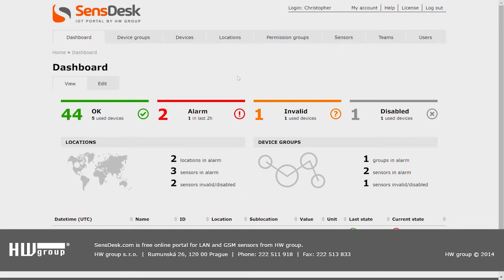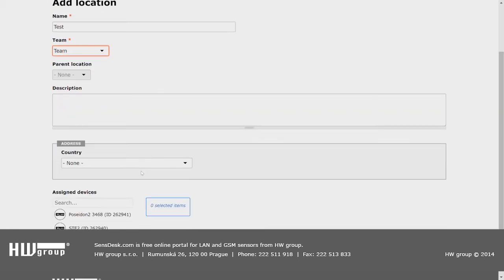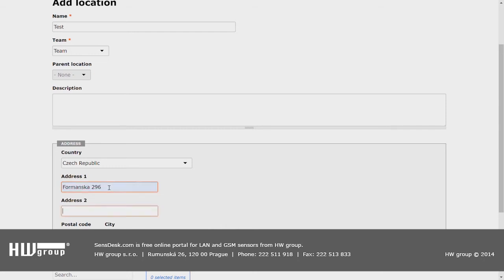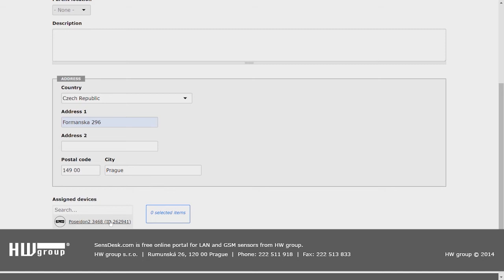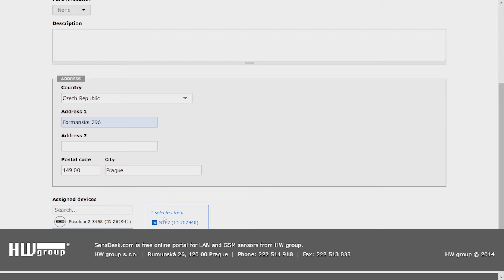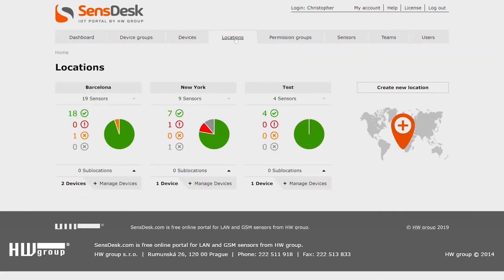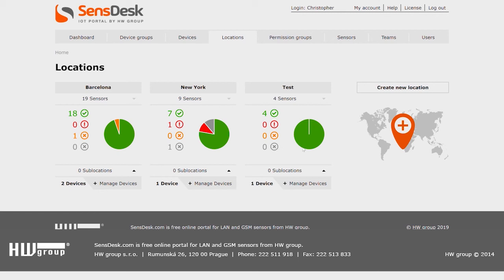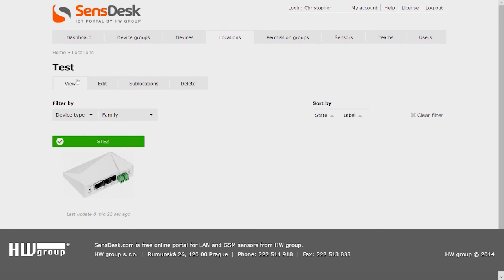SensDesk IoT portal Tutorial 2 - Locations - HV16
to try our demo. In this video we will show you how to creating locations.

HW group is a Czech dynamic technological company specialized in development, manufacturing and distribution of remote monitoring and control solutions which match the latest requirements of industrial use.

Our history reaches back to 2003 when HW group was founded as a branch of the most successful Czech internet portal focused on the electronics industry (estd. 1997).

Our team consists of enthusiast professionals who cover the whole process from research and development over manufacturing and marketing up to the sales and aftersales activities.

Our premises are located in Prague and host all necessary processes of the company.

Our distribution covers nearly the whole world via a network of specialized distributors who provide all necessary services to our end users in their local languages and according to local legislative and other regulations. Currently we are present in more than 50 markets.

Our product portfolio consists of sensors, detectors, devices, accessories and software for remote monitoring and control within professional applications. Our devices are compatible with a wide range of frequently used third party software applications and feature the standardized M2M communication, security and IoT protocols. Modularity of our products allows widely customized solution for a specific user.

Examples of usage areas of our solutions
 - IT environment monitoring (temperature, humidity, power, contacts, etc.)
 - Data centers (rack access, equipment monitoring, etc.)
 - Industrial applications (warehouses, pharmaceuticals industry, food industry, etc.)
 - Security applications (IP surveillance systems, serial printer replacements, etc.)

More details about our product range can be found in our web presentation

HV16